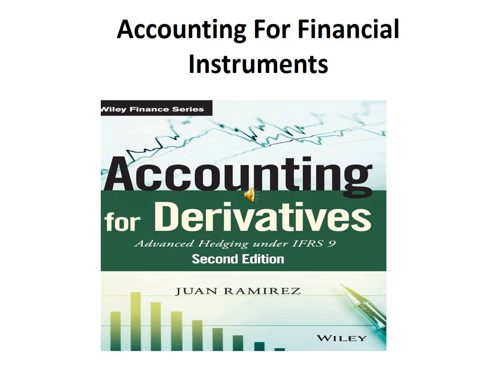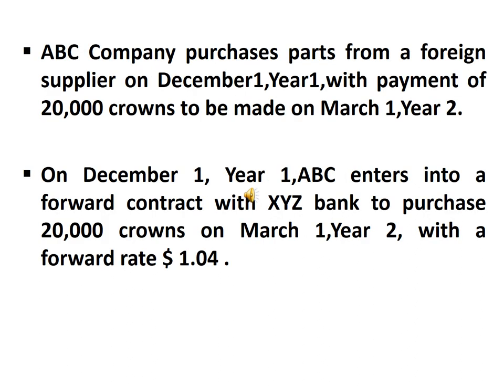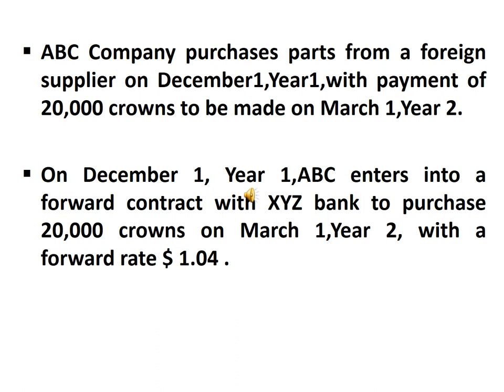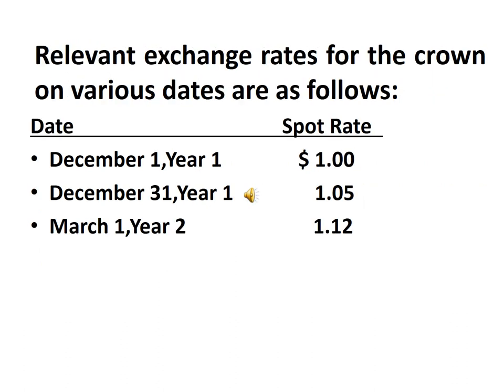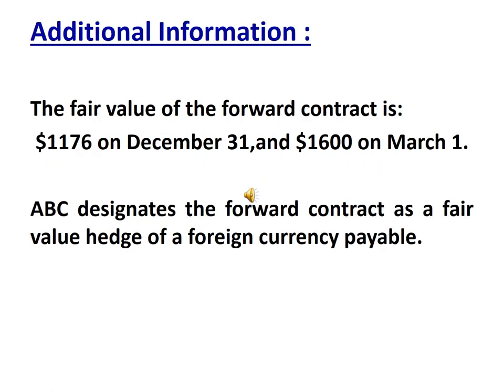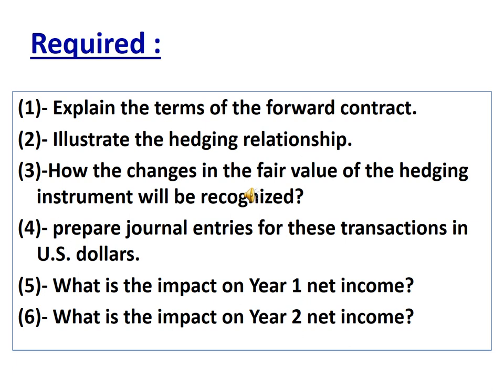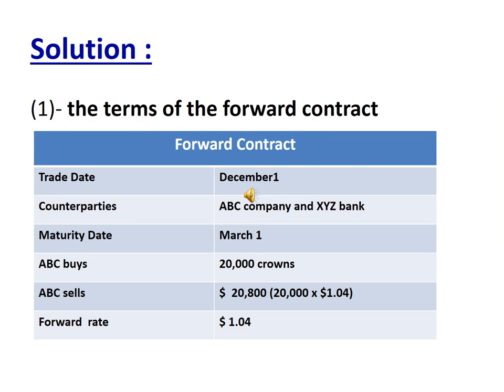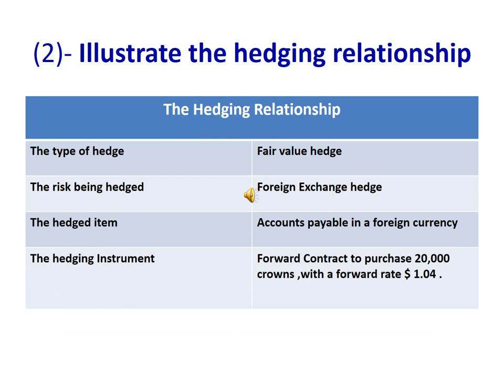تخصص محاسبة مالية (الفصل 2 & المستوي 1) - مشكلات المحاسبة عن الأدوات المالية - د/ هويدا شحاتة - 01